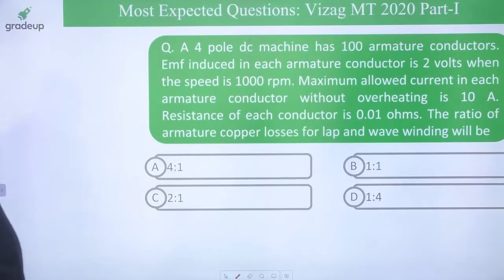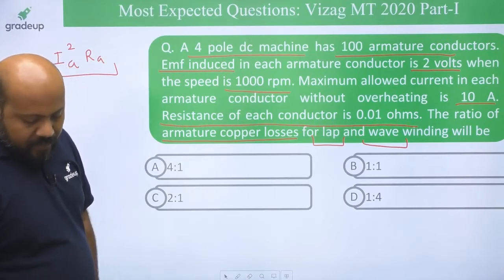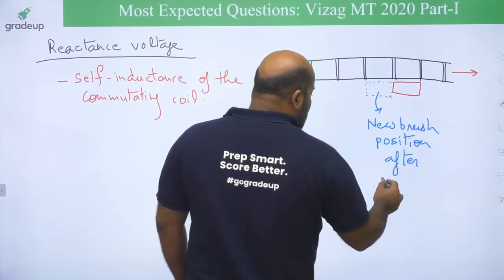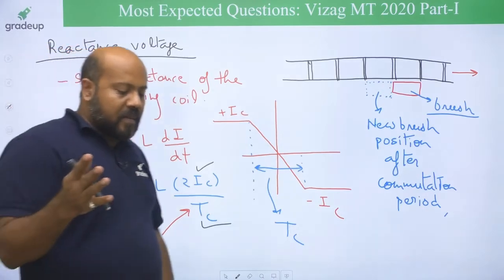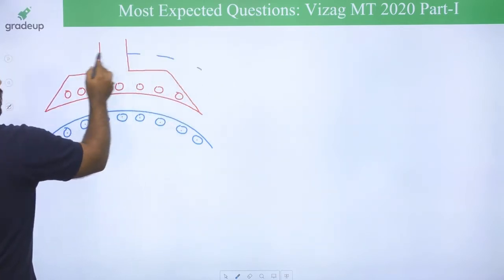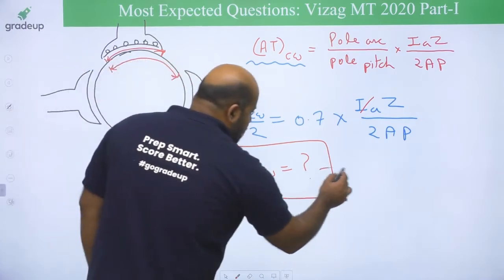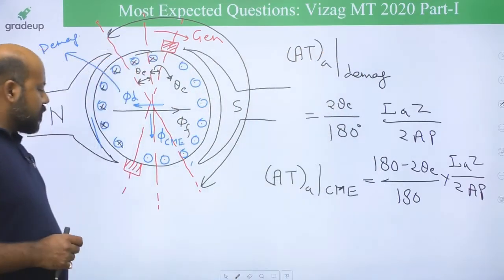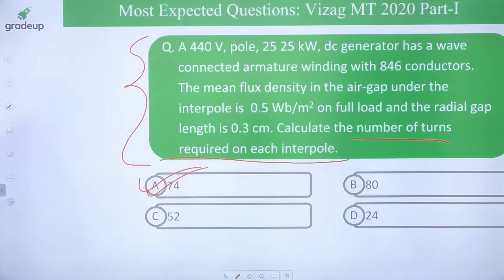Electrical Machines | Most Expected Questions | Vizag MT 2020 | Part 1 | By Ashutosh Saxena Sir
Hey Aspirants, as we know Vizag MT 2020 Exam dates are announced and it’s on 13th and 14th December. So, to boost up your preparation Gradeup brings to you a free score booster series to level up your preparation for the exam in which we’ll be discussing 500+ most expected questions from different topics which are most important from an exam point of view.
All the sessions will be taken by our experienced faculties like Vijay Bansal, Ashutosh Saxena, Ishaan Mudgal who will be discussing in detail each and every question along with their answers and how to calculate them with ease without much time taken in the exam.

So, do not miss out on this amazing series daily @ 10 PM if you are targeting the Vizag Mt 2020 exam. Do share the sessions with your friends preparing for the same exam.
Remember Gradeup is working hard with you to make your dream come true and fulfill all your desires of becoming successful in GATE Exams and other engineering exams.

Network Vizag_MT_2020# Gradeup